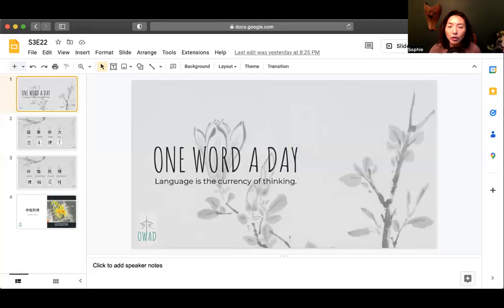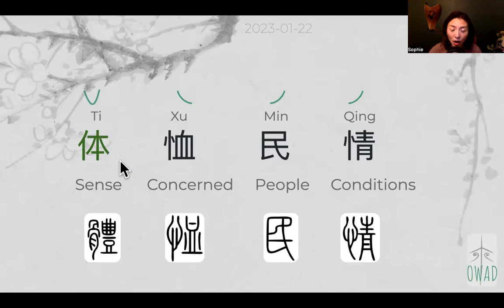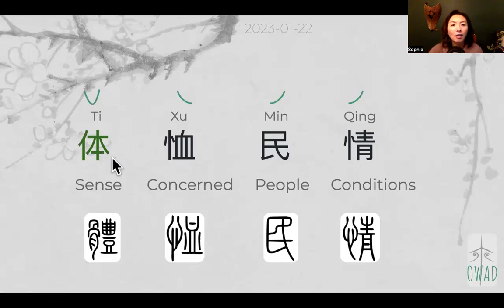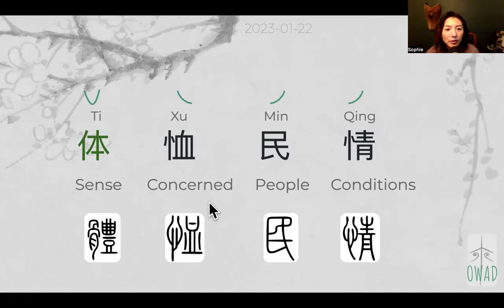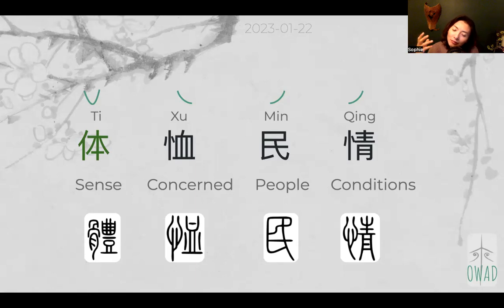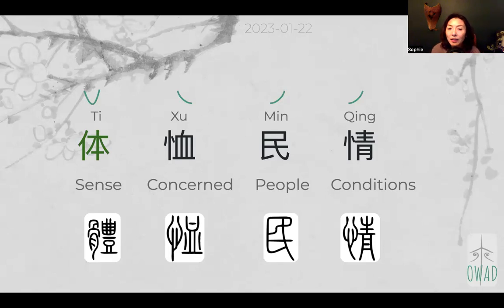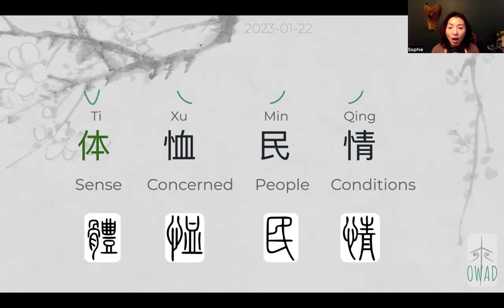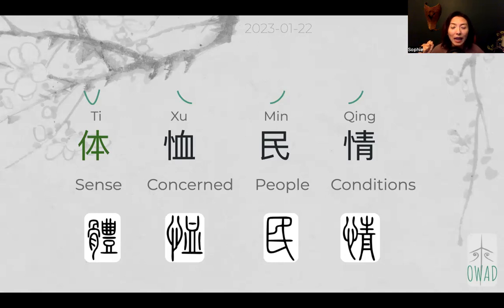Social Sensing (体恤民情) | S3E22 | OWAD Learning Mandarin Chinese